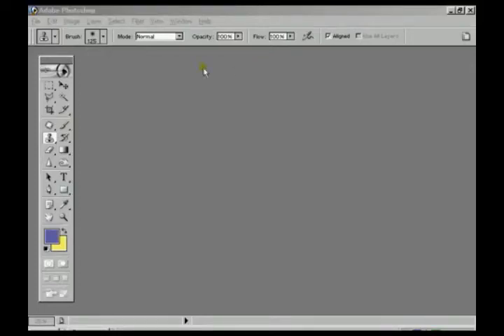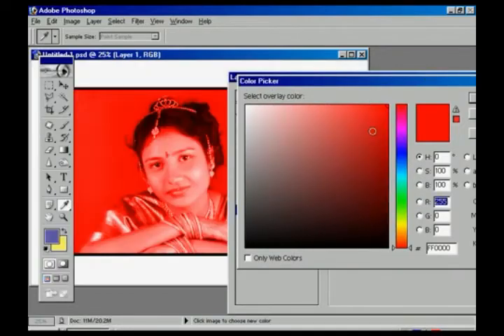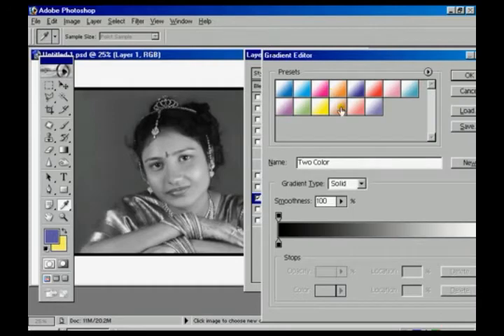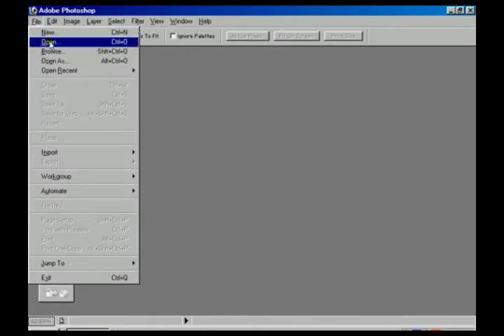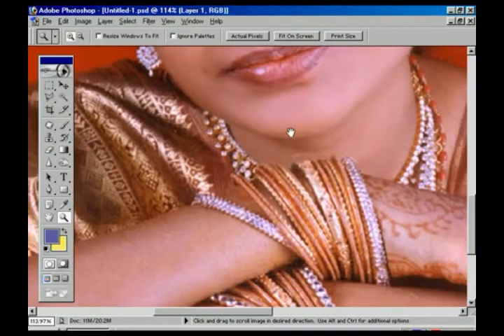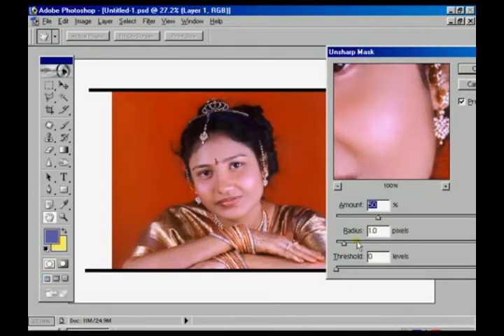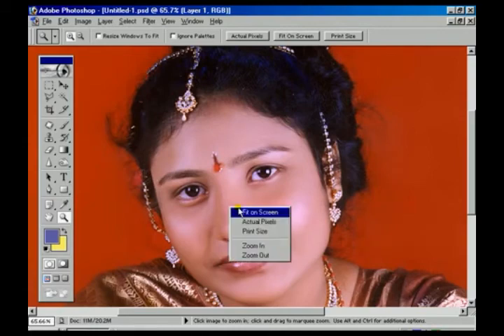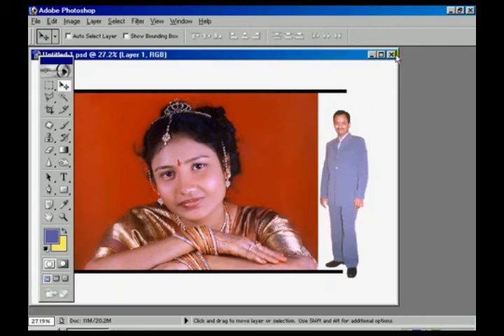12 Overlay layers in Photoshop computer tips and triks pro